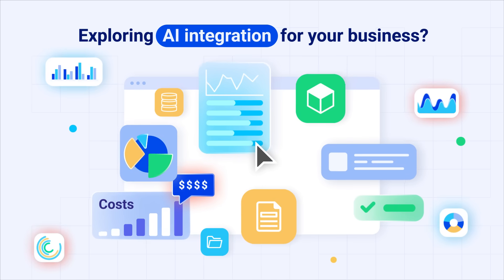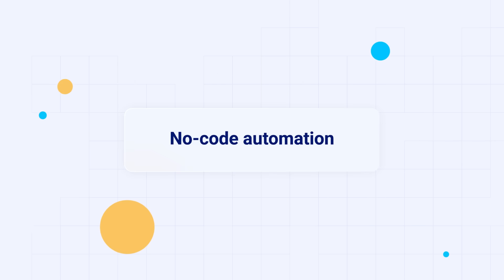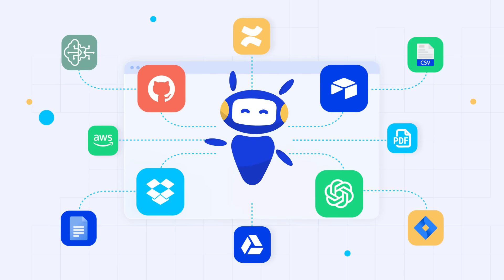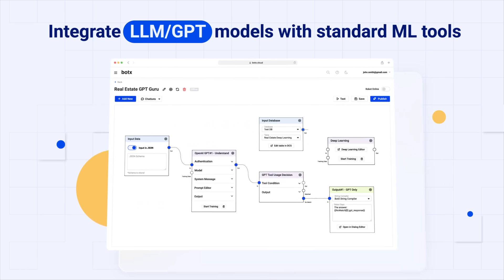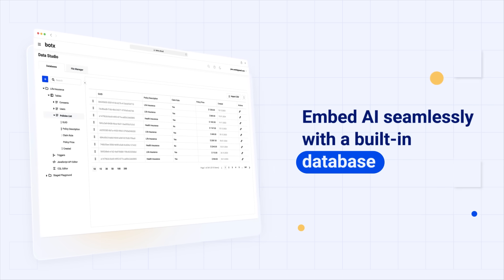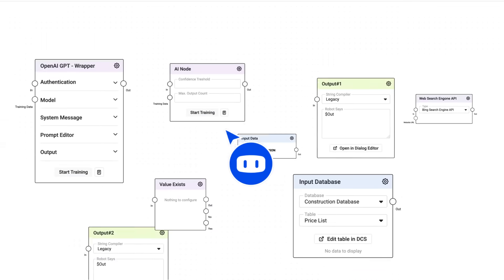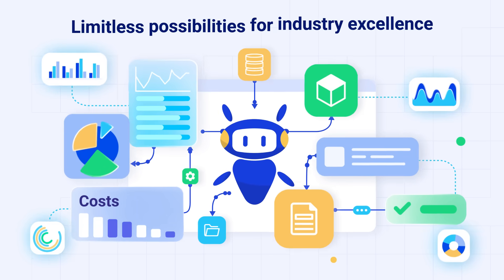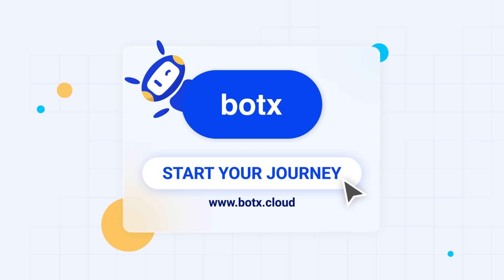BotX Next-Generation (NG) No-Code AI Platform - The Future of No-Code AI Automation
Welcome to the dawn of a new era in business automation! 🚀 Introducing BotX NG, the most advanced, no-code AI automation platform designed to transform how businesses operate, innovate, and grow. Whether you're a small business or a large enterprise, BotX NG empowers you to harness the power of large language models (LLMs) and Generative AI alongside traditional machine learning tools without writing a single line of code.

This video unveils BotX NG, a platform where innovation meets simplicity. Discover how to streamline operations across industries, from retail to healthcare, finance to manufacturing, and beyond. BotX NG is not just an AI platform; it's a comprehensive solution that combines the best of Generative AI and traditional machine learning to offer cost-effective, scalable, and secure AI automation.

🔹 Why Choose BotX NG?

Versatile No-Code AI: Automate workflows, create content, and build new products effortlessly.
Cost-Effective Solutions: Optimize your operations with a mix of LLMs and traditional machine learning models.

Industry-Wide Applications: Tailored solutions that meet SMBs and enterprises' unique needs.

Join us as we explore real-world applications, success stories, and the unparalleled benefits that BotX NG offers. Say goodbye to the complexities of AI implementation and hello to a world of possibilities with BotX NG.

Ready to redefine what's possible for your business with AI?